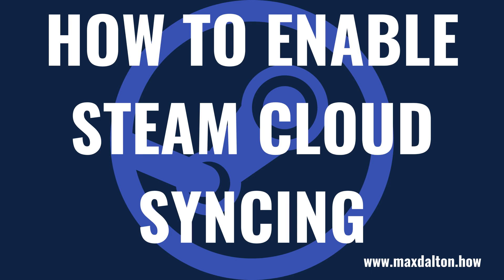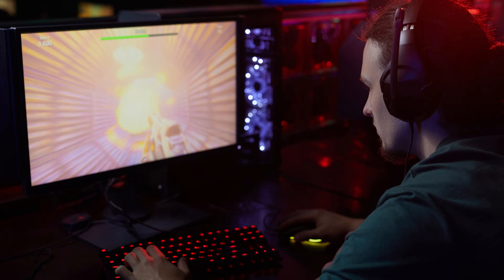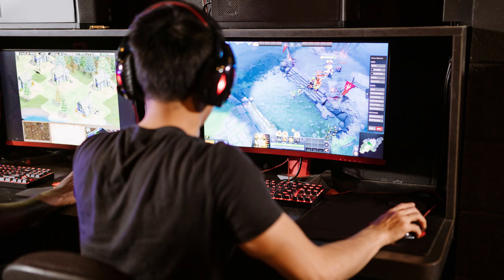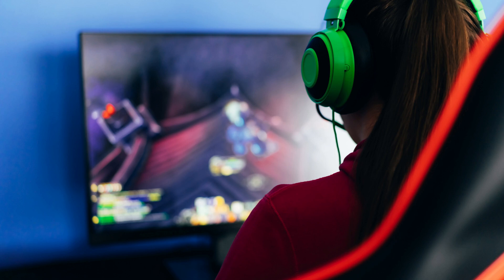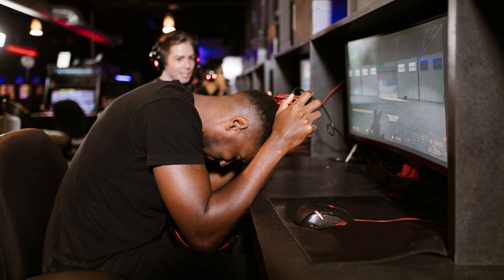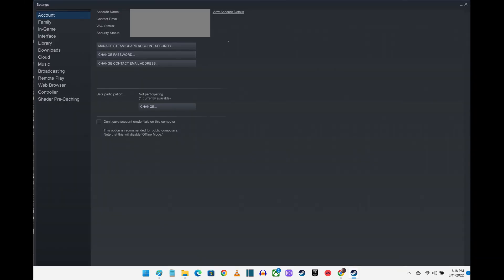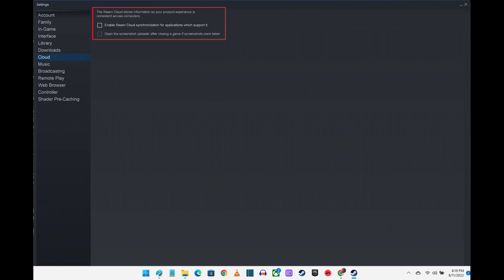How to Enable Steam Cloud Syncing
In this video I'll show you how to enable Steam Cloud syncing.

Timestamps:
Introduction: 0:00
Steps to Enable Steam Cloud Syncing: 0:34
Conclusion: 1:18

Video Transcript:
The Steam Cloud is a free option from Valve that lets you store your game saves and other information on Steam's servers. While your Steam game information is still stored on your local machine, it's a great option for backing up your Steam game saves in a separate location so you can easily access and restore that data in the event that either something happens to your computer, or your game saves become corrupted.

Now let's walk through the steps to enable Steam Cloud syncing.

Step 1. Launch the Steam app on your computer. You'll land on your Steam home screen.

Step 2. Click "Steam" in the list of options at the top of the screen to open a menu, and then click "Settings" in that menu. The Settings screen is displayed.

Step 3. Click "Cloud" in the menu on the left side of the screen. Cloud options are shown on the right side of the screen.

Step 4. Click to place a check mark next to "Enable Steam Cloud synchronization for applications which support it." Going forward your Steam game save and other information will automatically be backed up to Steam Cloud.